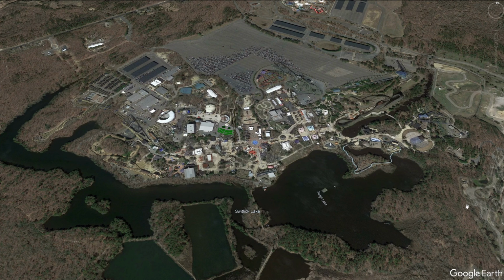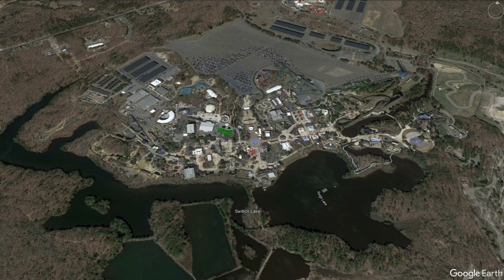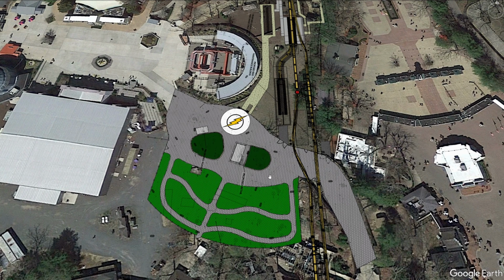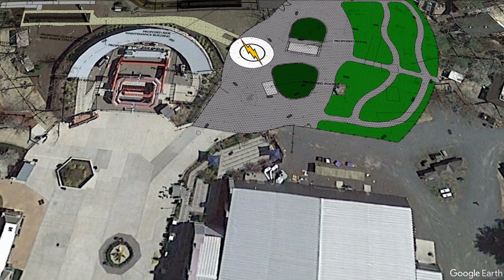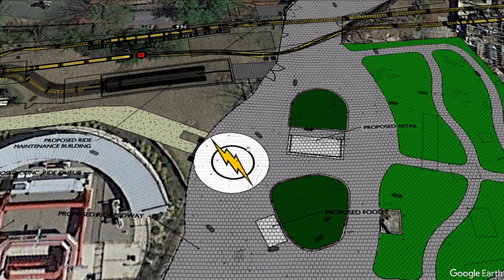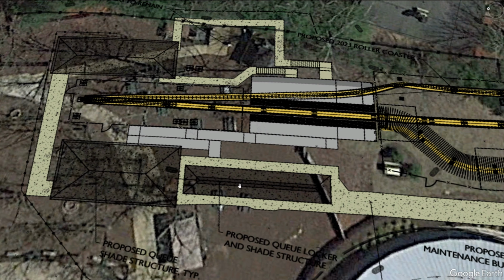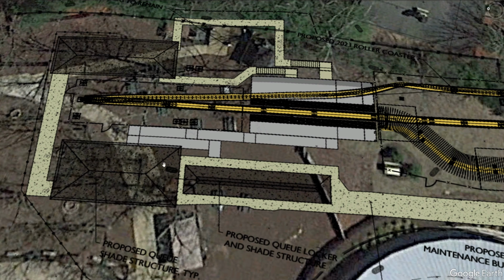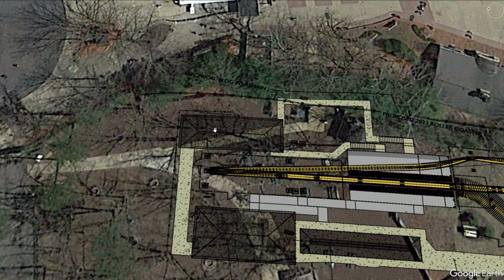Rendering of Flash Vertical Velocity | Six Flags Great Adventure New for 2024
In this video, I show a rendering I have put together of an aerial view on the new Flash Vertical Velocity roller coaster coming to Six Flags Great Adventure in 2024!